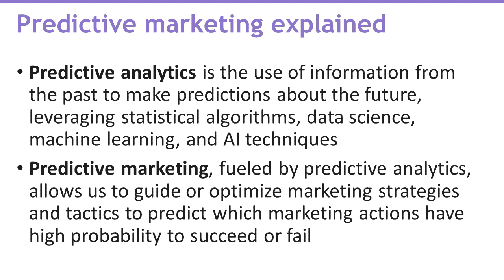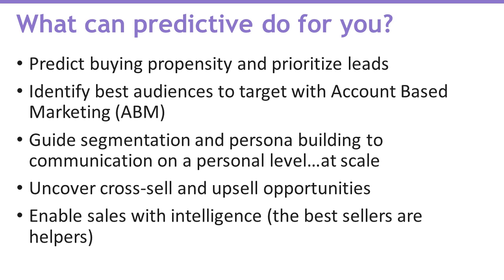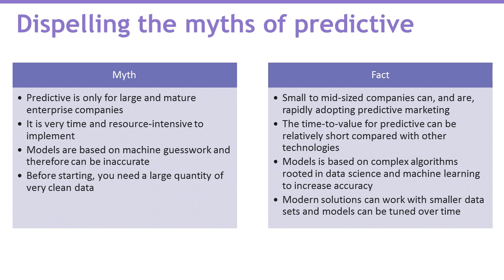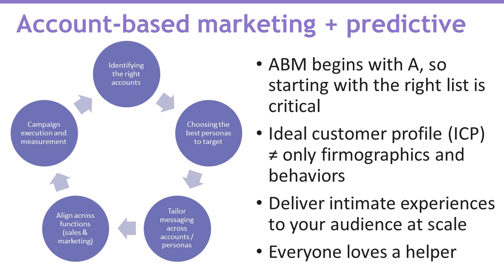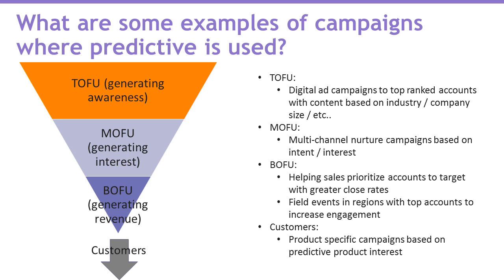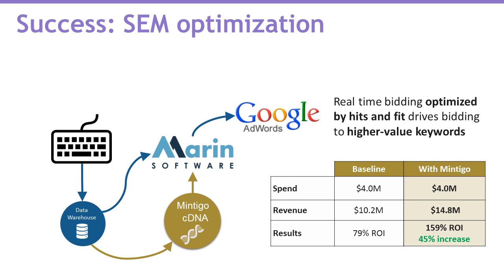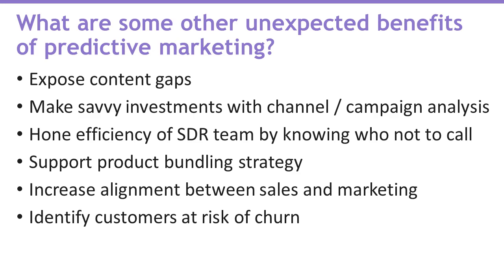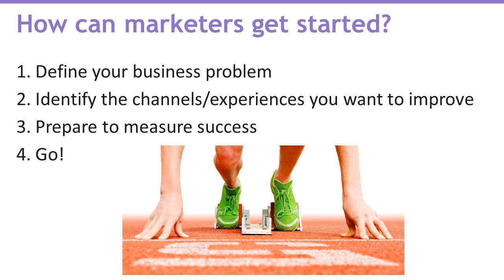Use Predictive Marketing to Get a Competitive Edge in 2018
Account-based marketing (ABM) gained tremendous momentum in B2B marketing throughout 2017. Practitioners, analysts, and experts all report that the focused approach of an ABM strategy results in higher win rates, greater deal sizes, and shorter sales cycles.

With increased investment in a targeted audience, the critical first step to successful ABM is to select the right accounts, then deliver them the offer, via the right channel, at the right time. This is where predictive marketing and AI come in!

Hear Erin Peterson, VP of Customer Experience, Mintigo and Lizzy Funk, Sr. Marketing Manager, Marketo on this webinar discuss:

* How predictive marketing helps identify and target the right accounts with the right data
* ABM success metrics seen by companies using predictive marketing
* Other important use cases of predictive marketing and AI